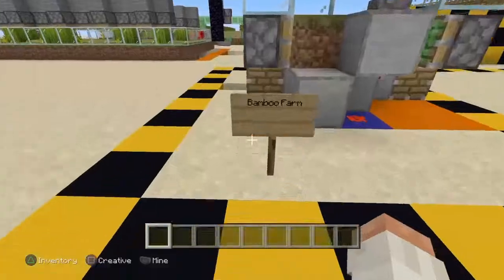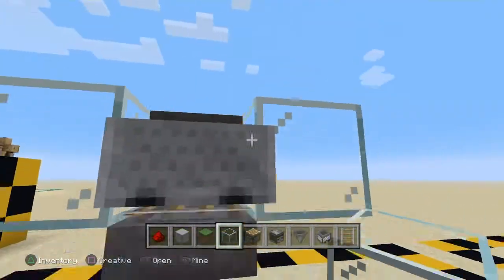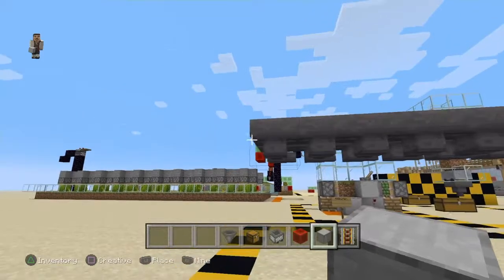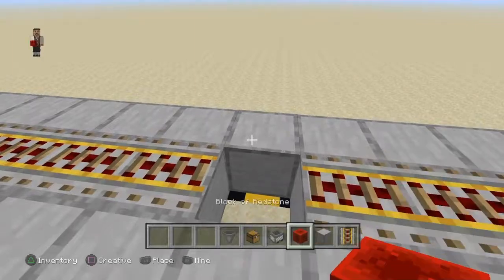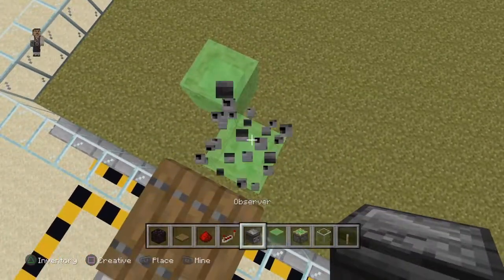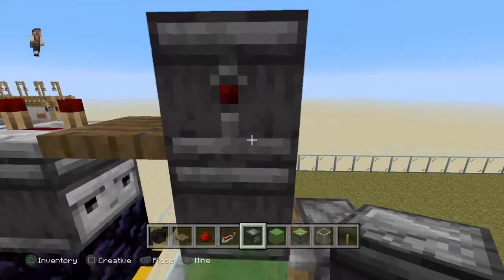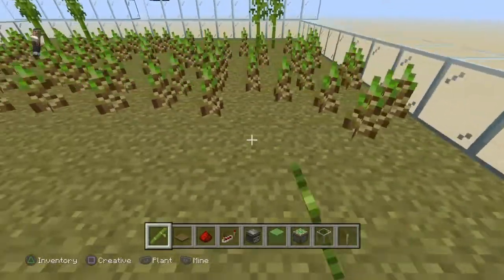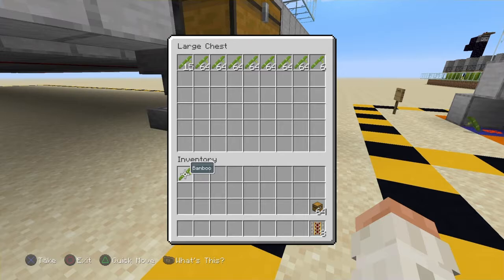Best efficient Bamboo Farms Micro & Huge - Redstone For Dummies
slow and small to efficient and huge!! love a good ol bamboo farm!!